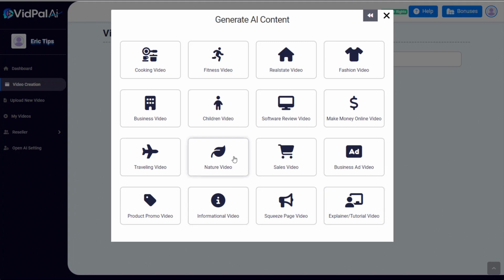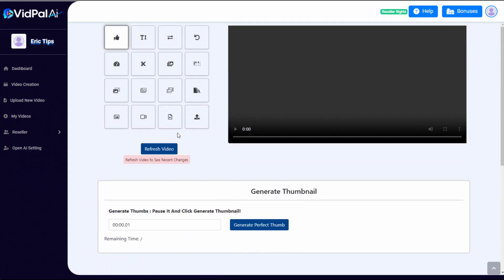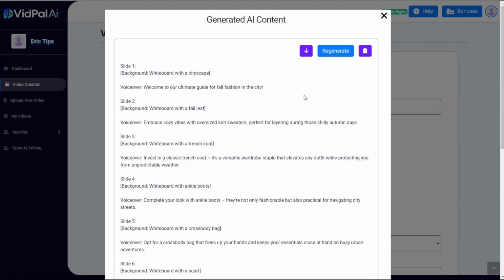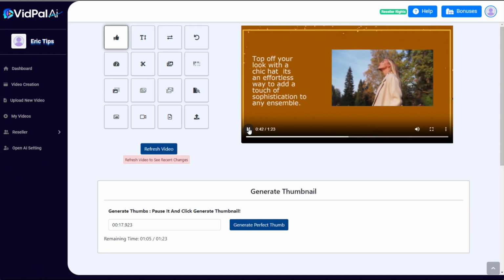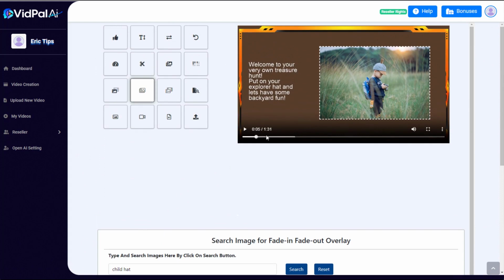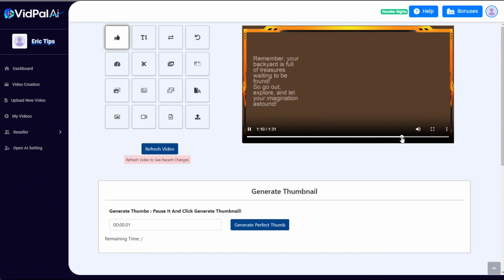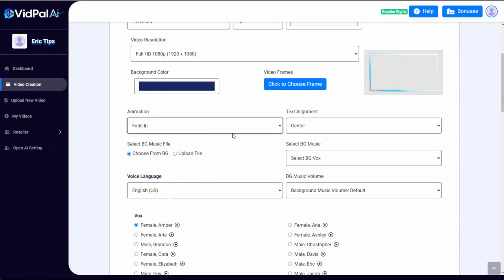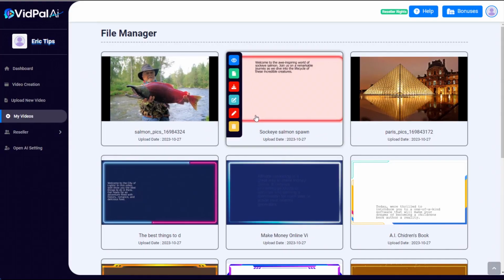VidPal Ai Pro Demo - Create AI whiteboard Videos in any niche quickly! Make $2000 | Get $10K Bonus👇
VidPalAi Demo - GPT 4 powered Whiteboard video creation software bound to make your crazy profits! | $2000+ Bonus Here👇

But wait, there's more! 🎁 When you purchase the VidPalAi Review
 through the official website link above, you'll not only gain access to this game-changing platform but also receive EXCLUSIVE bonuses from our side! 🎁✨